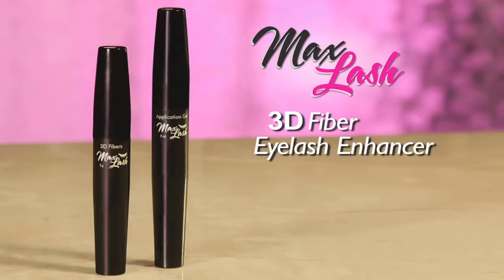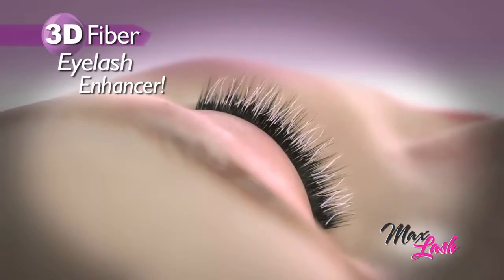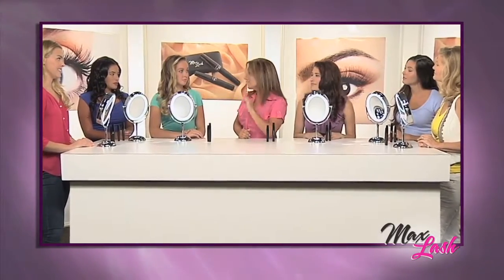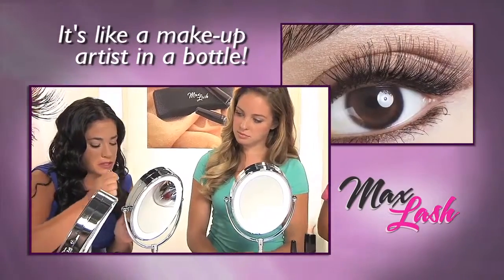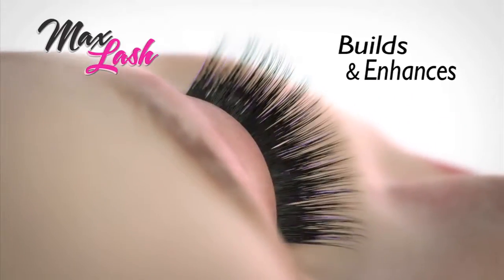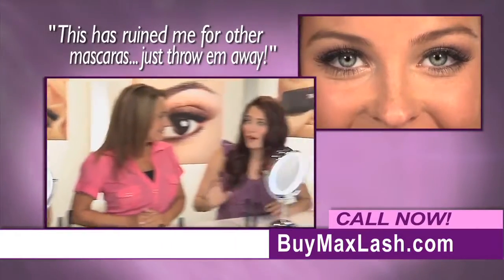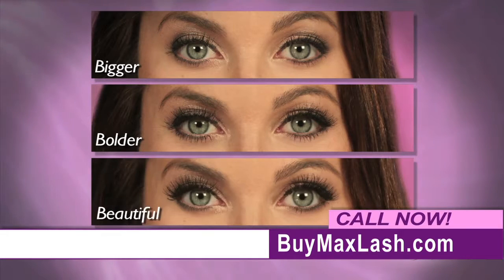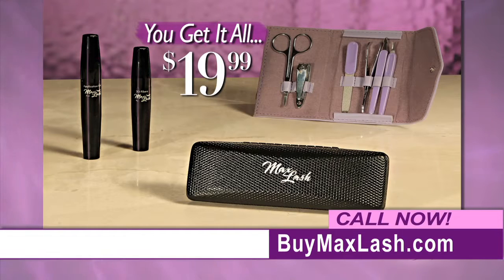Max Lash 3D Fiber Mascara In Pakistan Biginshop Pakistan Rs 1000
Visit: Biginshop.com